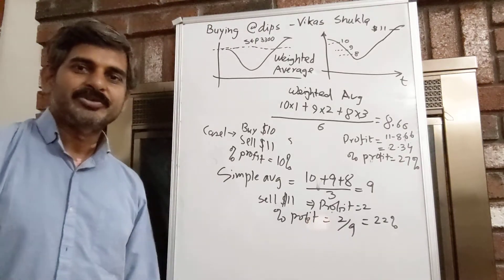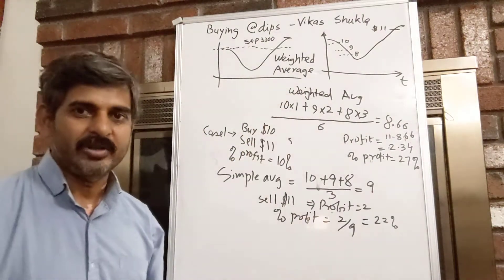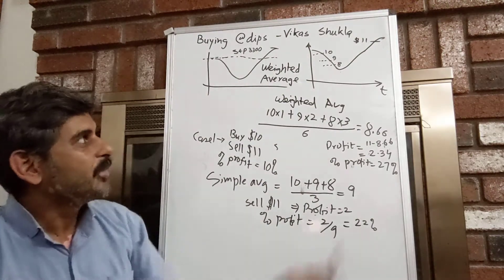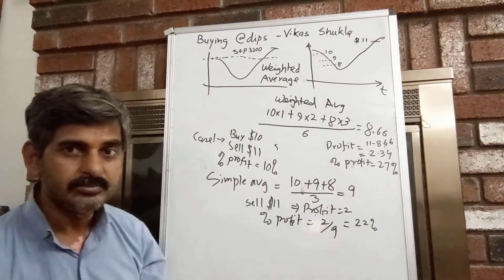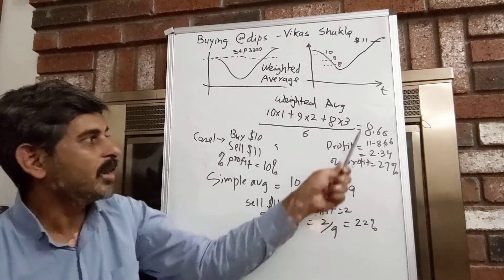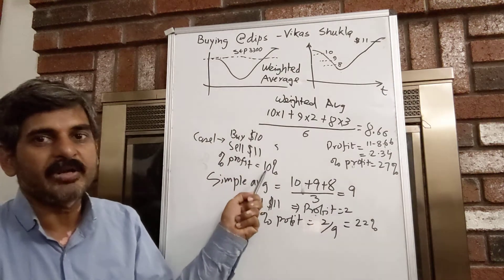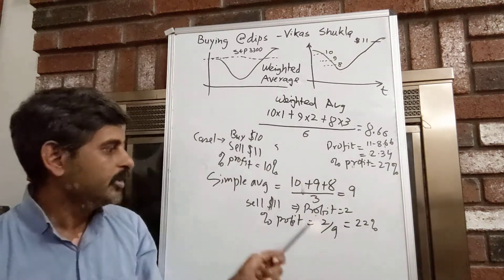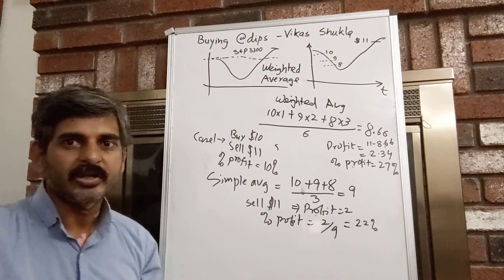Stock Buying at dips - weighted average strategy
Buy buying at dips in increasing quantity you average down your price faster and get more profit when stock price goes up.